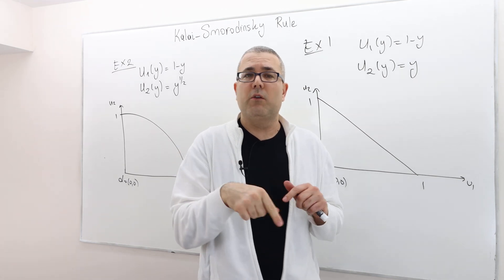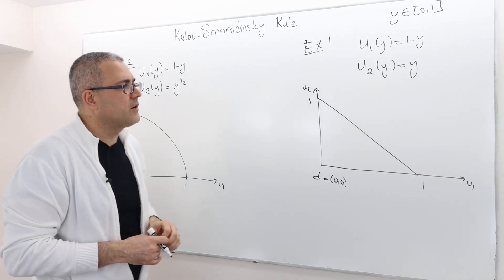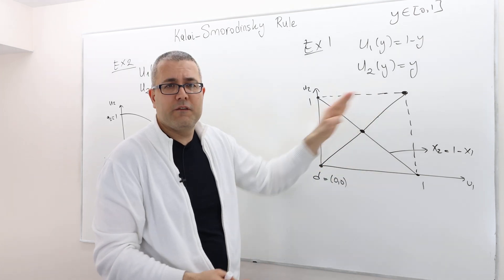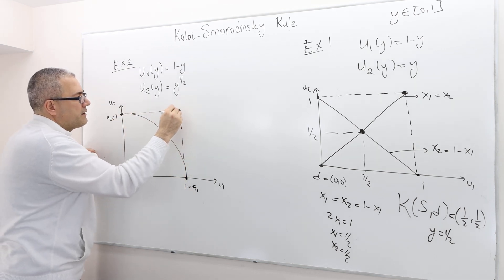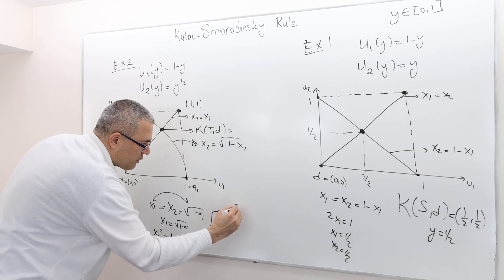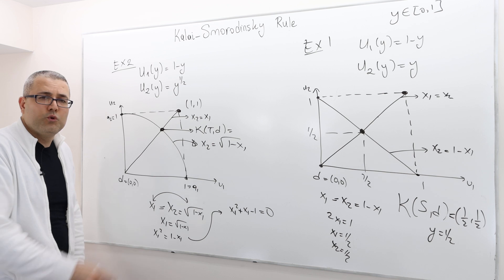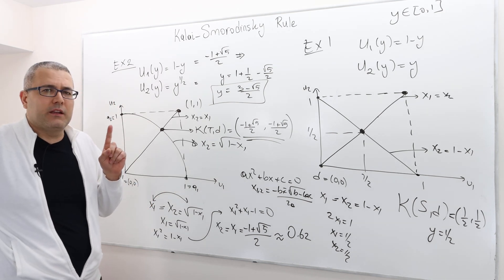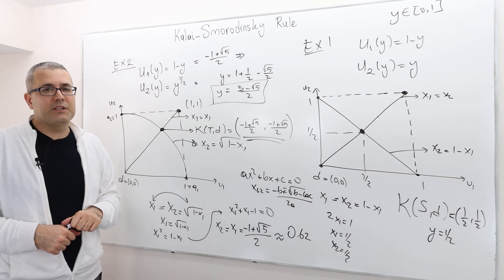(AGT5E17) [Game Theory] Solving for Kalai Smorodinsky Bargaining Outcome: Two Examples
In this episode I solve for Kalai-Smorodinsky bargaining outcomes in two cooperative bargaining problem we first introduced and discussed in episode 13.